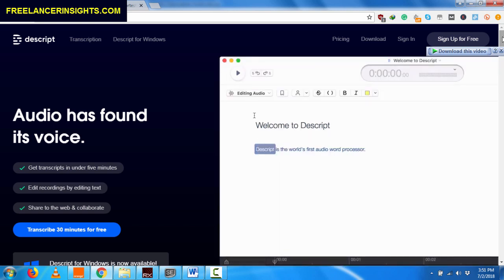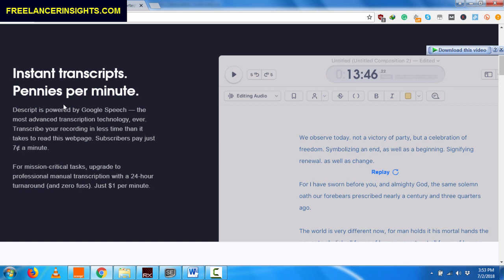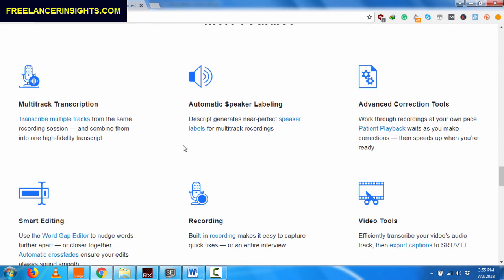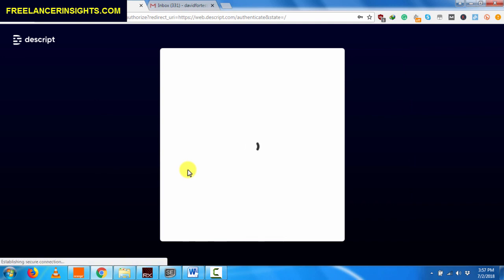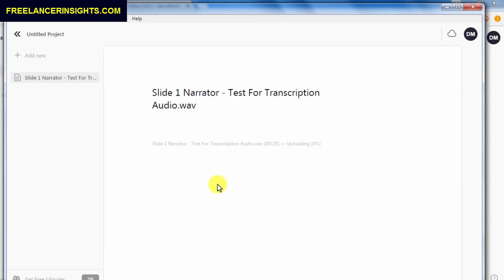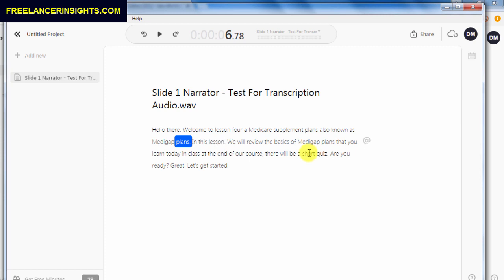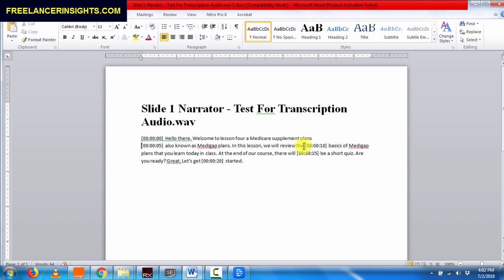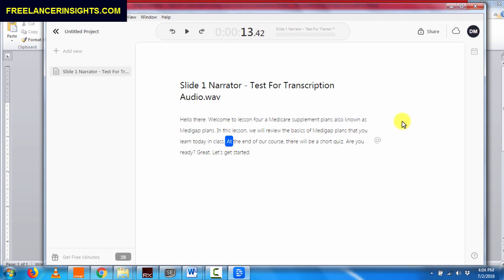How to Use Descript for Audio Transcription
In this video, I will show you how to Use Descript for Windows for Automatic Audio Transcription. Try Descript Now

Descript is a game-changer in the automatic transcription space and this is for all the awesome reasons.

Here's why Descript is a game-changer.

i) Descript has a desktop installation (for Mac and Windows users)

ii) Accurate Transcripts (Depends on the audio quality, number of speakers, background noise etc)

iii) Automatic Transcripts - Wohoooooo This is what I've been wishing and praying for in automatic transcription software or better yet even in tools used in transcription.

iv) You can export transcripts as subtitles. Hold up -- This is super awesome. You have no reason to not avail subtitles for your videos on YouTube. (This video is captioned from a Descript transcript )

v) Descript has an awesome referral program..

Sign up to get 100 free transcription minutes

Let me know your thoughts on this awesome audio transcription software.